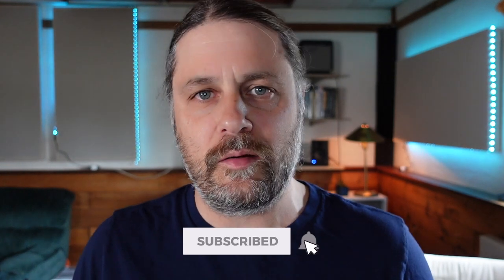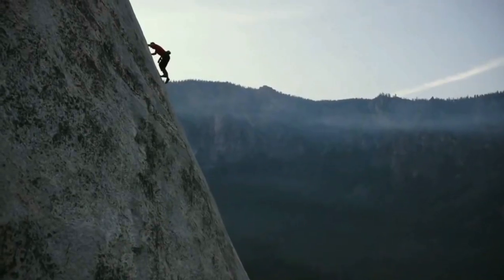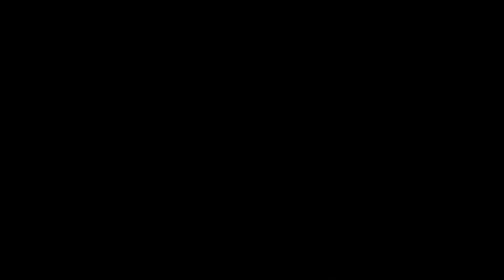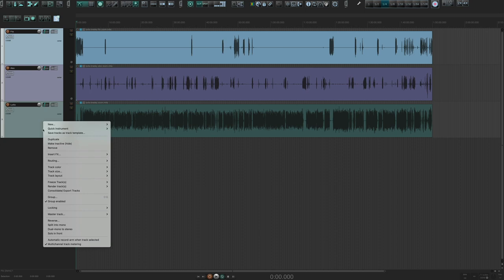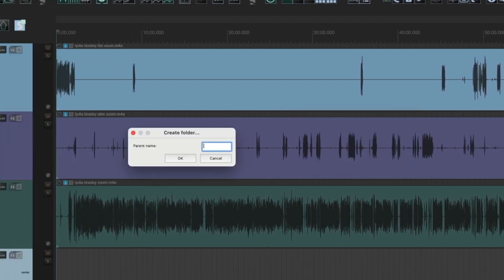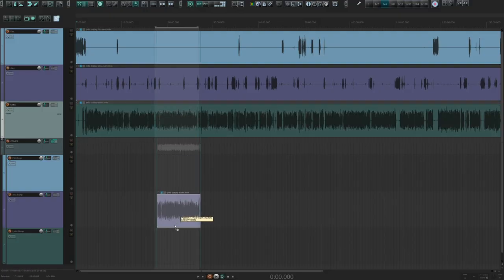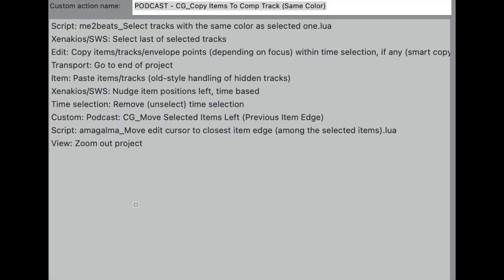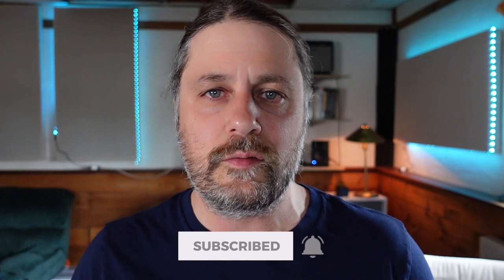Advanced Podcast Editing Tips in Reaper (Part 1)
Learn advanced podcast editing tips in Reaper.

These are a few custom actions I've built while producing an in-depth, storytelling podcast called 'Climbing Gold'.

Timestamps:
00:00 - Intro
02:53 - Tip #1
04:56 - Tip #2